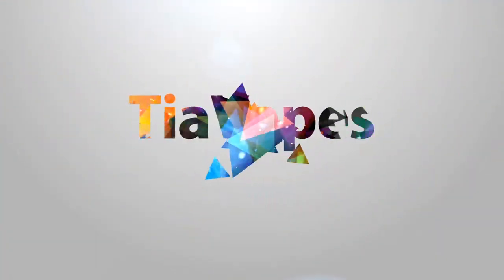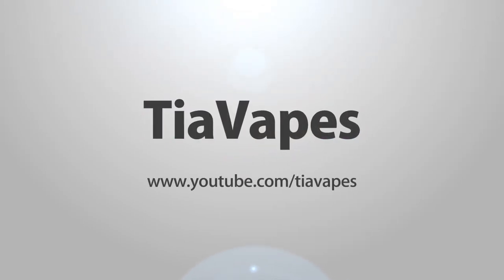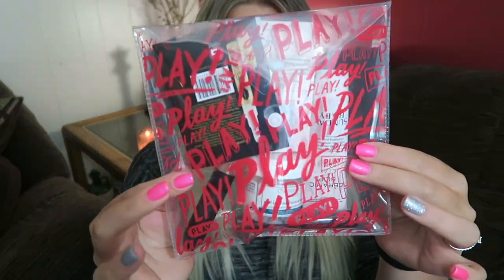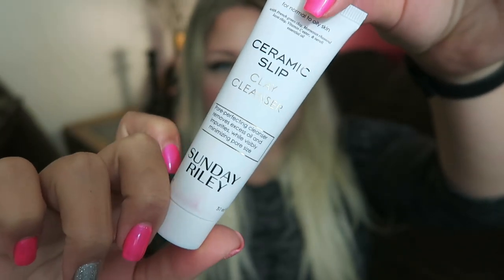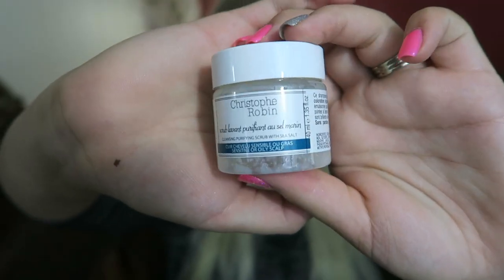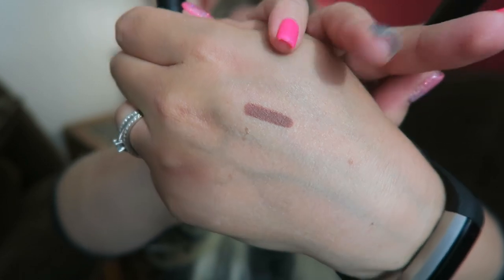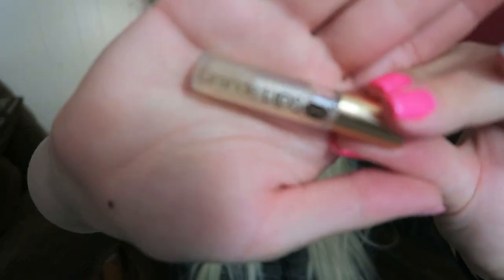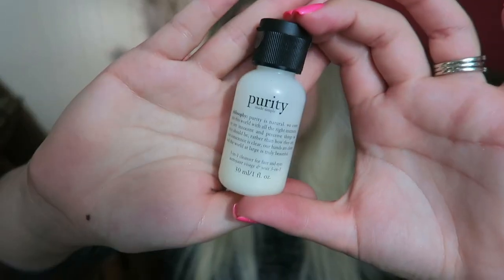PLAY! Box by Sephora - May 2017! | TiaVapes Review